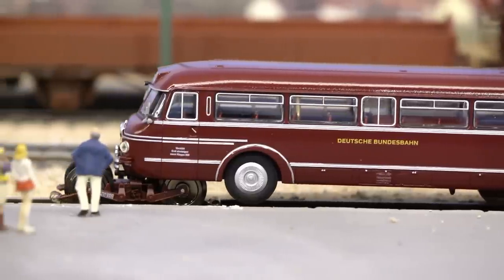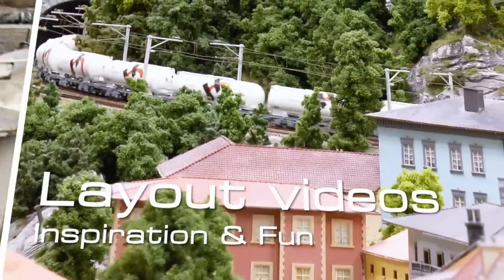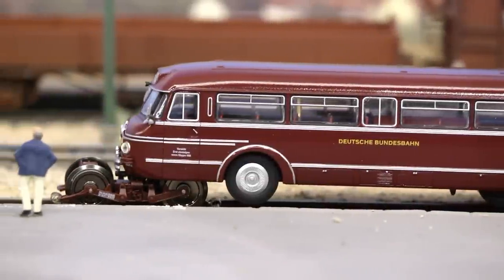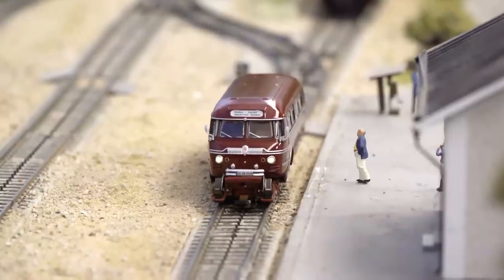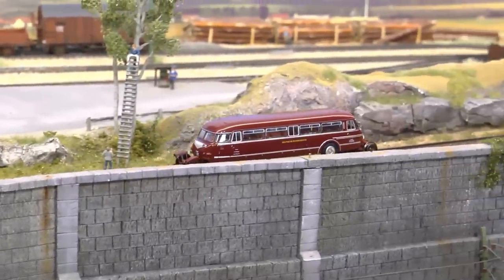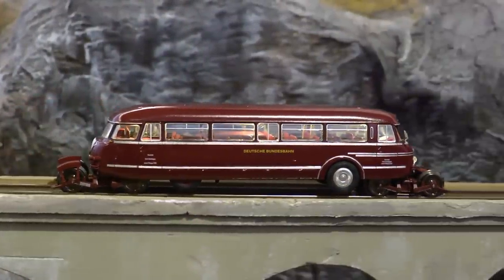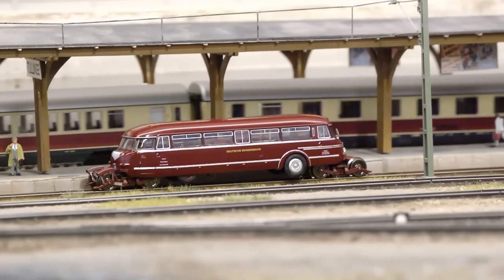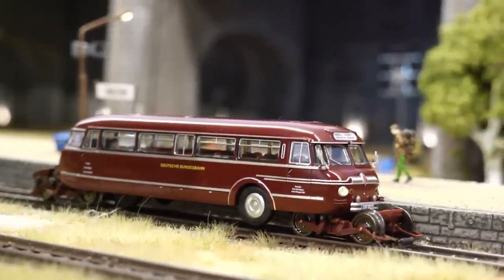Presentation of the "Schi-Stra-Bus" a truly unique vehicle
In this 200th video on the channel a truly unique vehicle is visiting the layout. We´re traveling along the lines from the mountain station down to the forest village while exploring the H0-scale model of this odd creation from the early 1950s.

oder..

Vielen Dank!

/ Marklinofsweden

Title: Equilibrium  (SS_7100027)
Album: Magical Moments
Composer: Lydiane Benard (BMI) 100%
Publisher: Sonic Desktop Publishing (BMI) 100%

Licence: Authorized to synchronize the music in timed relation with other audio/visual content and display/perform such productions on multiple Internet websites, including video-sharing websites (such as Vimeo, Facebook, YouTube, etc.) and third-party websites, so long as the music portion of the media is not retrievable and extractable as an audio file (on its own or separate from the visual). The right to use SmartSound music on video-sharing websites includes the right to monetize or otherwise allow ads to be placed in conjunction with the video or to collect money from a video-sharing website for the performance or display of any video containing SmartSound music. Licence number provided on request.